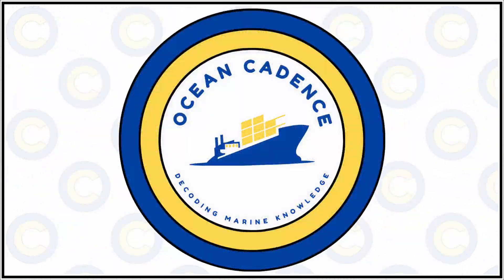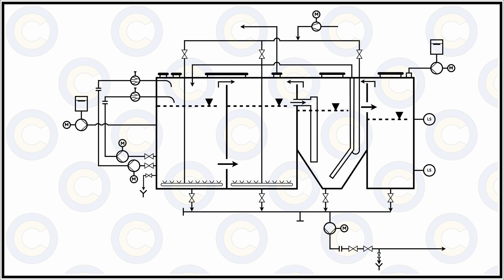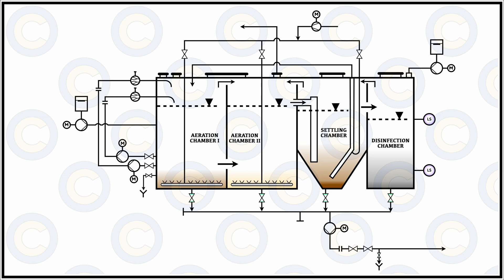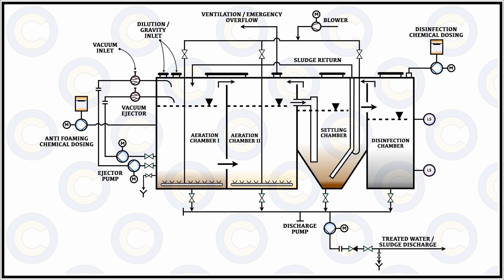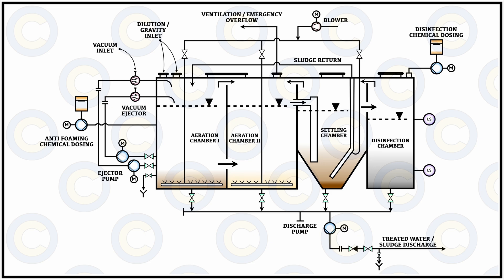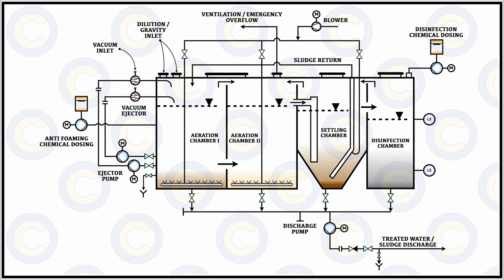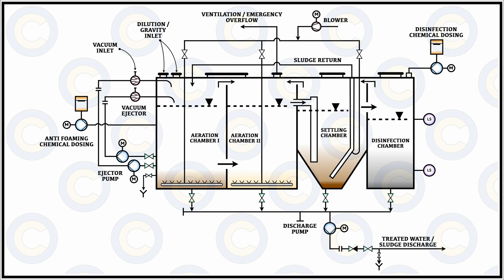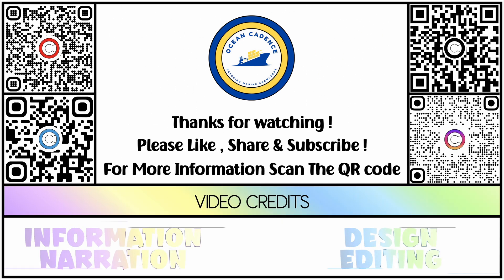Sewage Treatment Plant on Ship | Vacuum Type Sewage Treatment Plant | Biological STP onboard ship✅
Handling, treatment, and disposal of sewage onboard a ship is a major task that involves both health and environmental prospects.

In this video, we try to explain how a vacuum type SEWAGE TREATMENT PLANT on ship works, and how the dosing and overboard disposal of treated sewage is carried out.